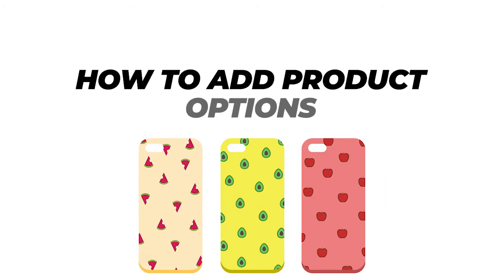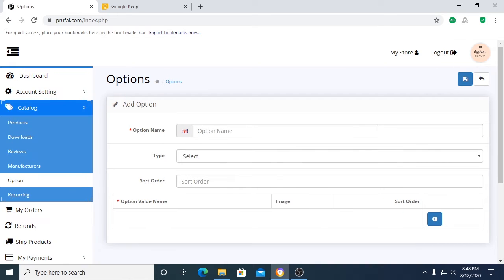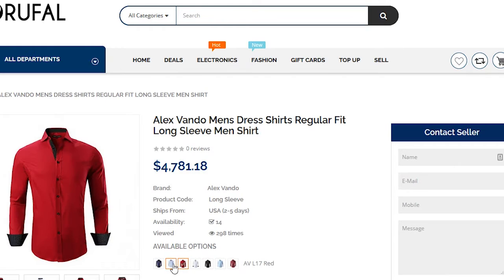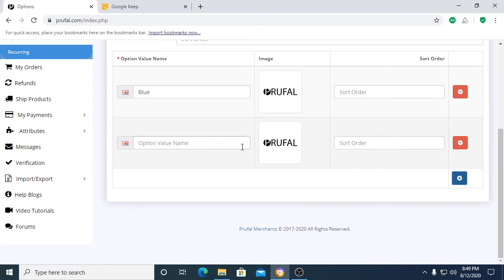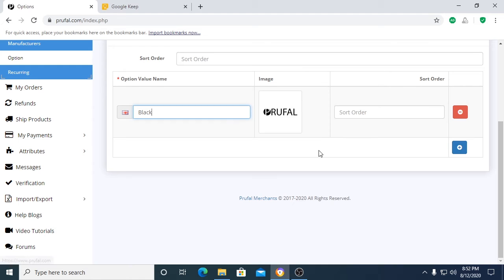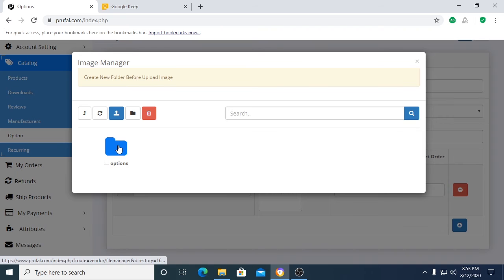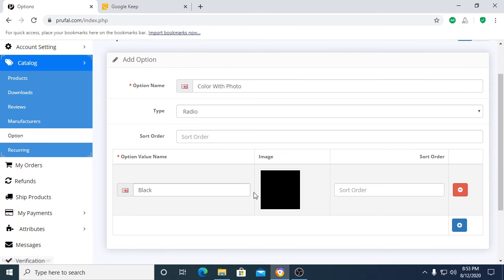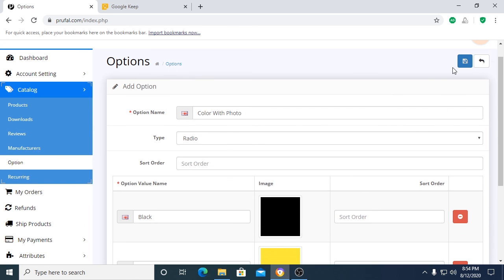How To Create And Add Product Options In Your Merchant Dashboard: Sell Online From Jamaica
This tutorial explains how to add product options for your products.
Timestamps
0:00 Intro
0:09 What are Product Options
0:24 How to create options
0:41 Types of Product Options
1:34 Add Product Options With Images

WANT TO SELL ONLINE FROM JAMAICA ON PRUFAL
Start your online store and work from home or bring your local store online.